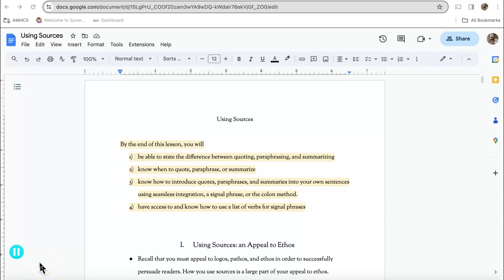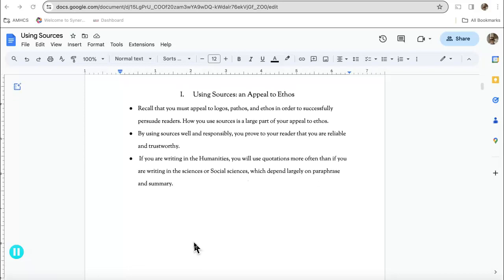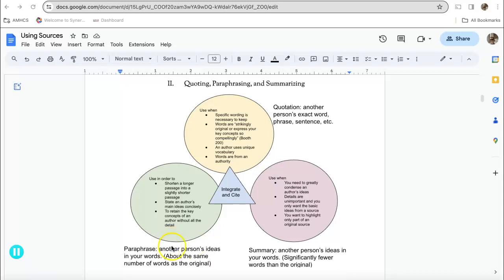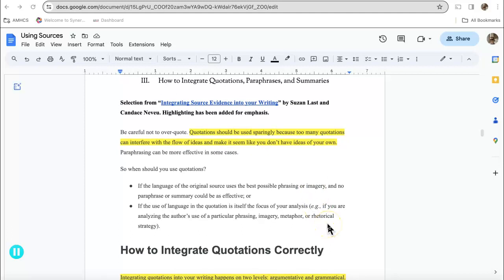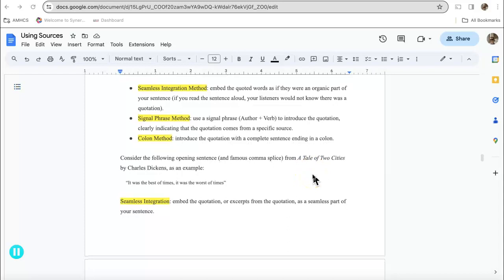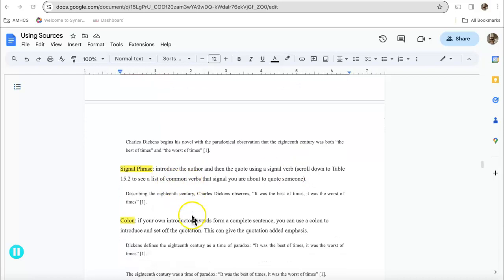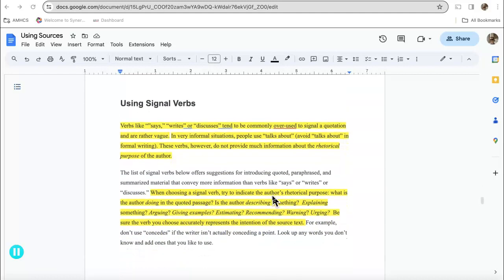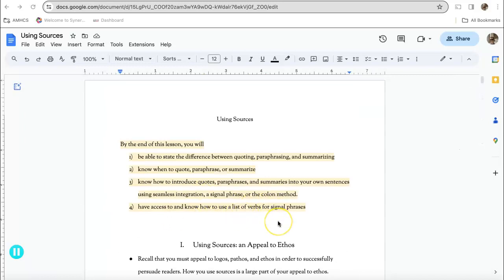Using Sources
An explanation of how to use sources responsibly and credibly